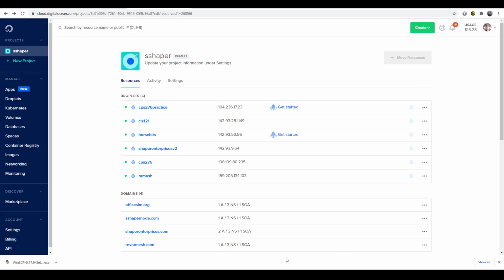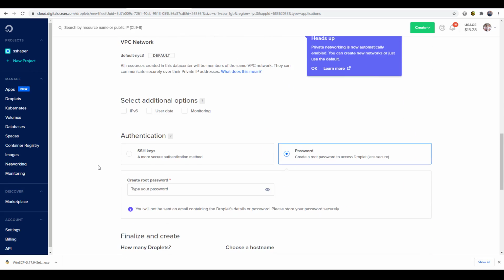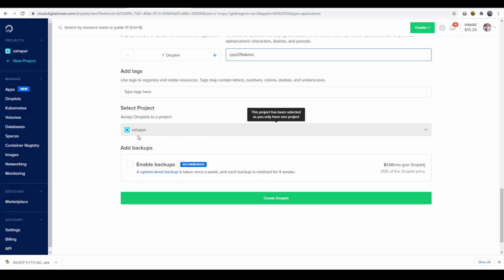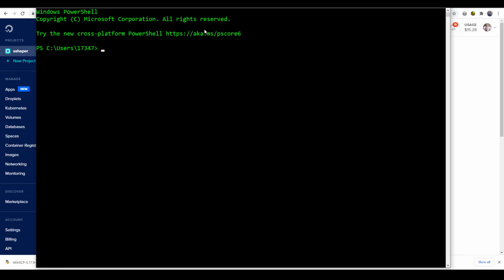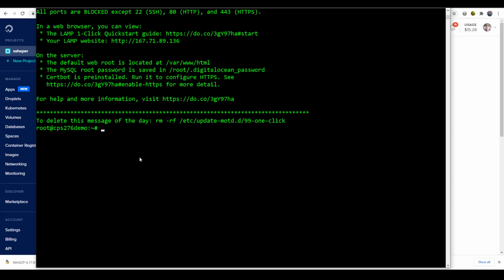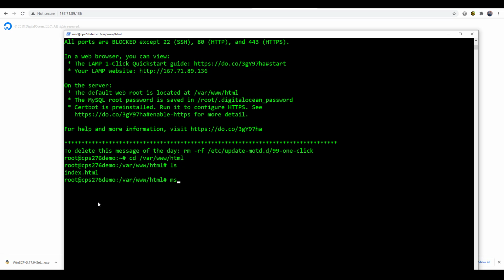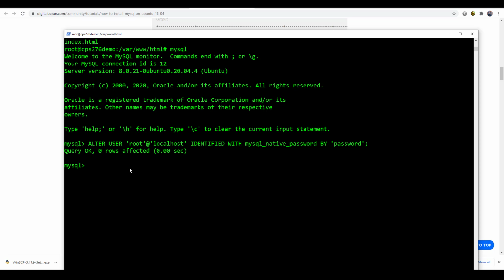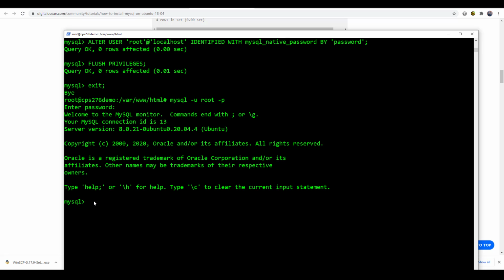Setting Up Our Server